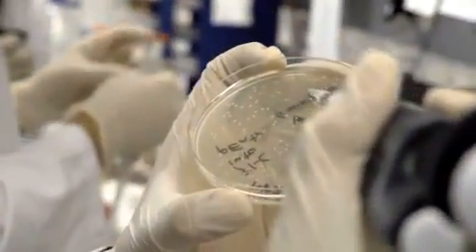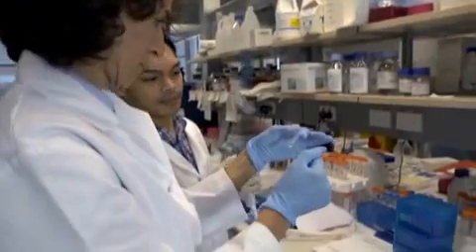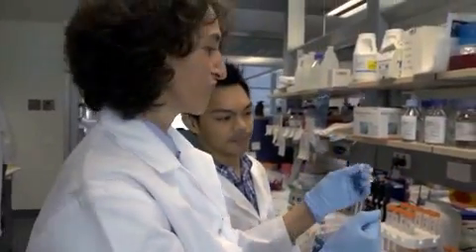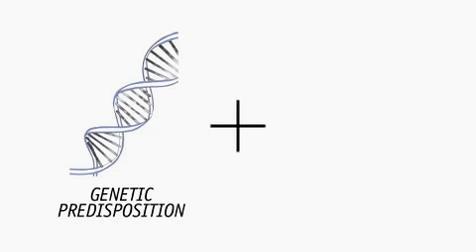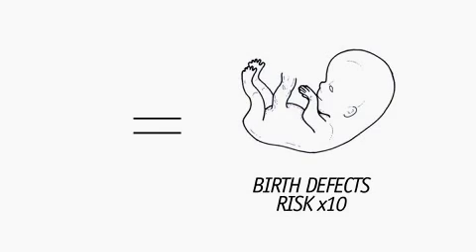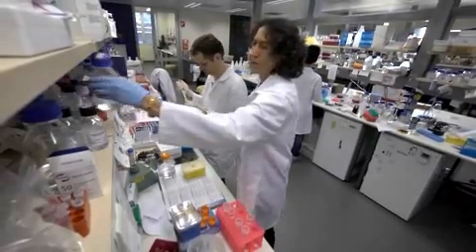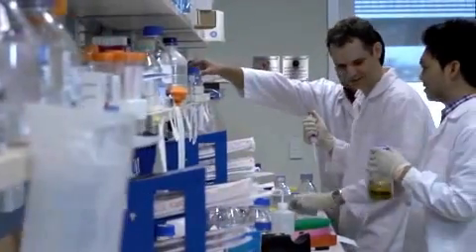Nature and Nurture: World first discovery sheds new light on congenital birth defects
Scientists in Sydney, Australia, have made a landmark discovery that could help women minimise or even avoid the risk of having a baby born with congenital birth defects.   The study is published in the  international journal Cell.

The scientists, from Sydney's Victor Chang Cardiac Research Institute (VCCRI), show for the first time how 'nature' and 'nurture' interact to increase the severity and likelihood of developing birth defects, including abnormalities in the heart, kidneys, brain, limbs and cranio-facial regions (cleft palate).

Professor Sally Dunwoodie, Head of the Embryology Laboratory at the VCCRI, Professor at the University of NSW and senior author on the study, says the findings take us a step closer to understanding why some people in families develop diseases and others don't, and importantly, simple strategies that mothers could adopt to help prevent such defects occurring.